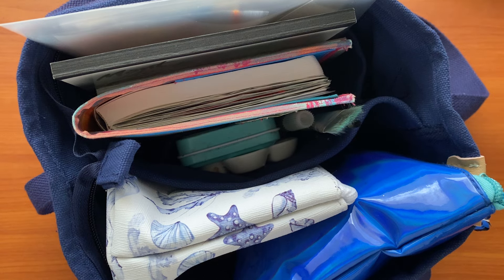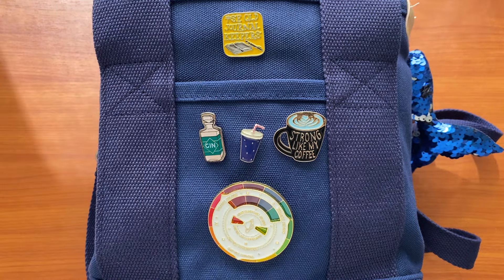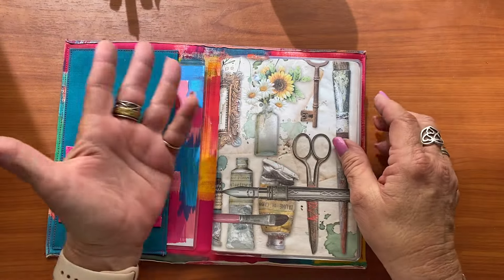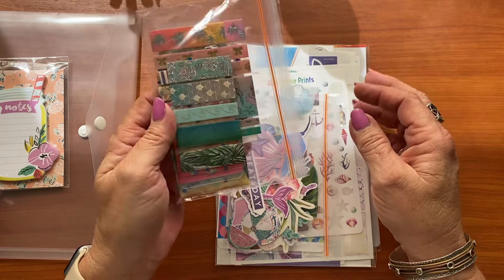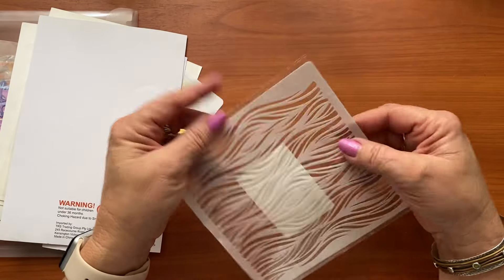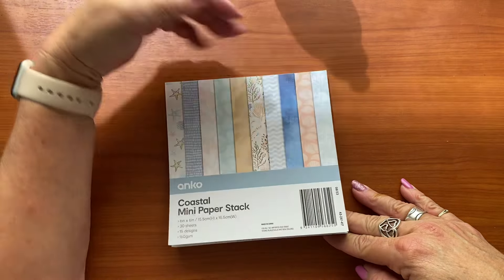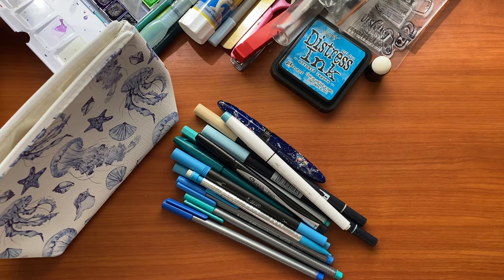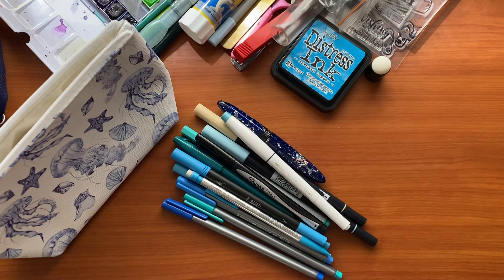What’s in my travel journal bag!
Ready to go cruising….check out what I am taking with me!